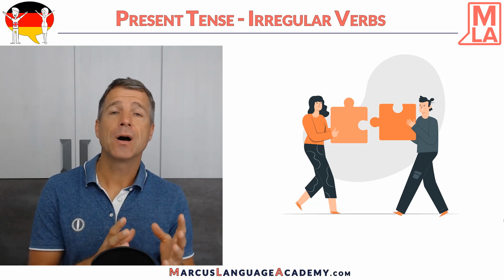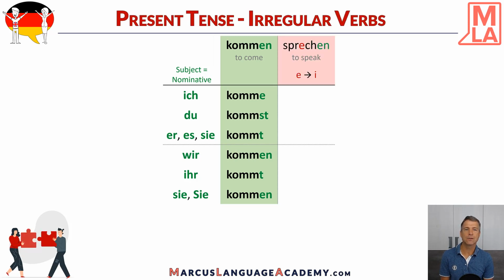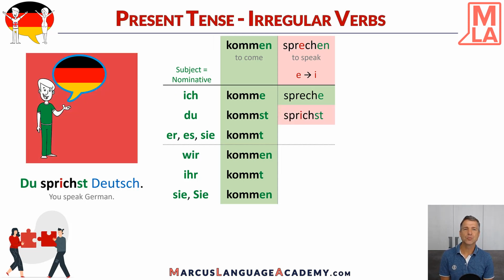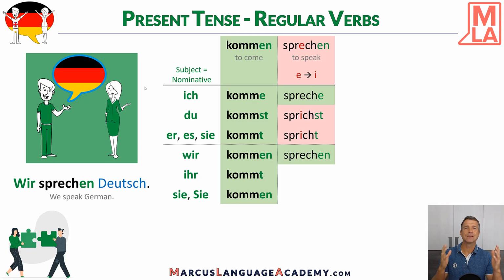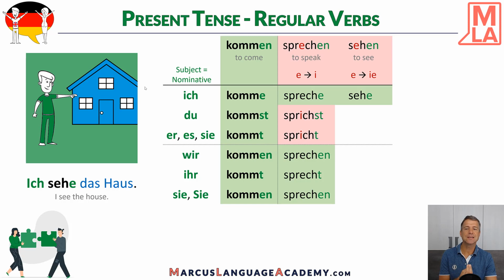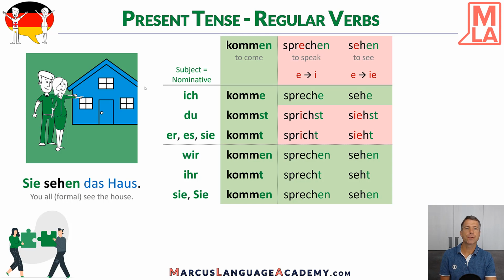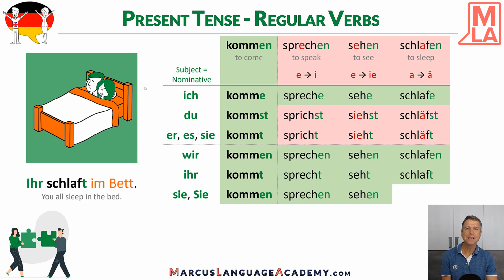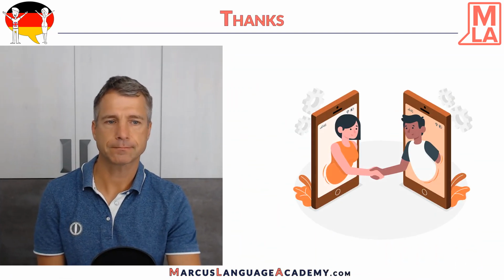Learn German Irregular Verbs The Smart Way | German Present Tense 🇩🇪 Master German Grammar A1-A2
German Irregular Verbs Made Easy - Never Forget Again! learngerman germangrammar germanforbeginners Learn German in Record Time

🇩🇪 Learn German Irregular Verbs the Smart Way! 🧠 Master the German Present Tense (A1-A2) with this video. We'll show you how to conjugate irregular verbs and use them in everyday sentences. Perfect for beginners looking to improve their German grammar and speaking skills. Get ready to speak German like a pro! ✨

What you will learn in this video:

✅ Conjugation of common irregular verbs in the present tense.
✅ How to use irregular verbs in sentences.
✅ Tips and tricks to memorize irregular verbs easily.

92% OF STUDENTS SHOW ENORMOUS IMPROVEMENT IN JUST ONE MONTH!